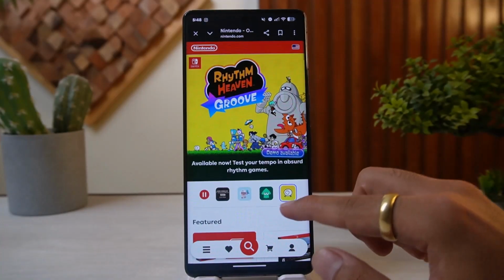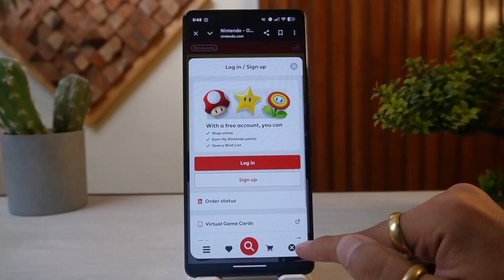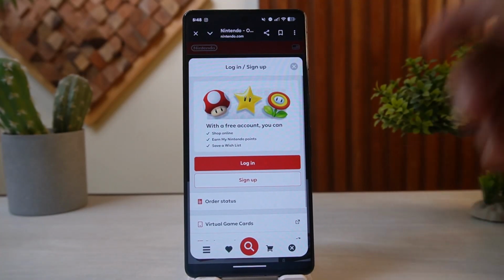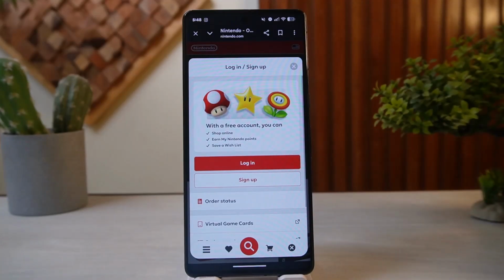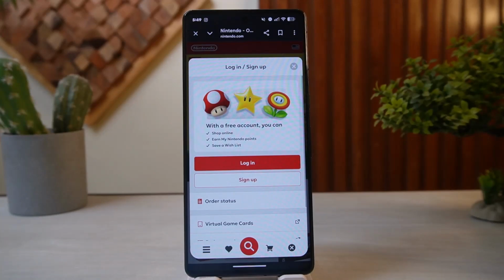How to Set Up Nintendo Family Group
How to Set Up a Nintendo Family Group

Want to create a Nintendo Family Group? In this video, you'll learn how to set up a Nintendo Family Group using the official Nintendo Account website. Whether you're managing a Nintendo Switch Online Family Membership or organizing accounts for your household, this step-by-step guide will help you invite family members and manage your group with ease.

This tutorial walks you through signing in to the Nintendo Account website with the adult account that will act as the family group administrator. Once the invitation is accepted, they'll be added to your family group.

If you're wondering how to create a Nintendo Family Group, invite family members, or manage child accounts on Nintendo Switch, this guide covers everything you need to know. After setting up your family group, you can add supervised child accounts, configure parental controls, and manage family settings from your administrator account.

We hope this Nintendo Family Group tutorial was helpful.